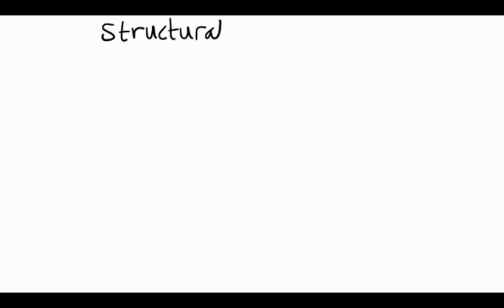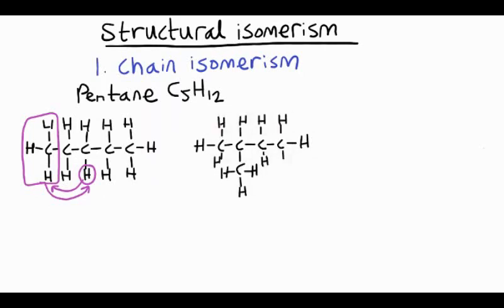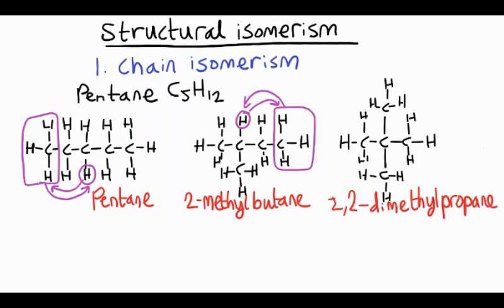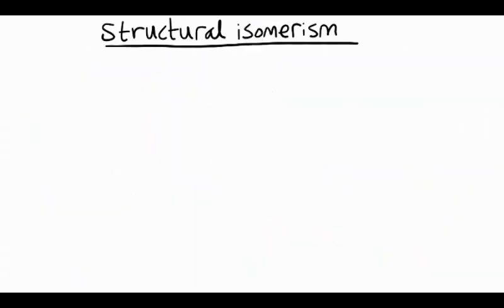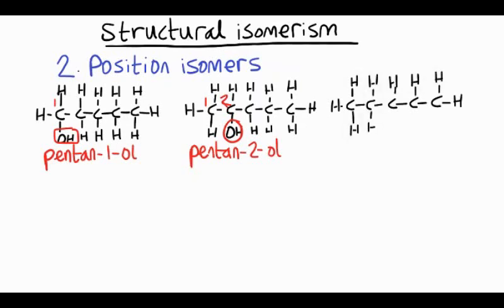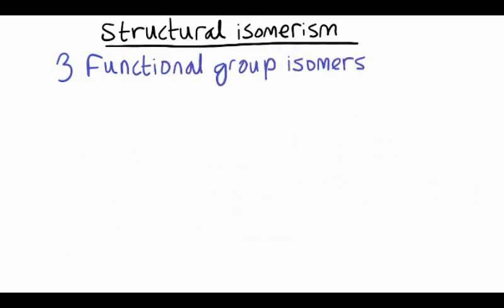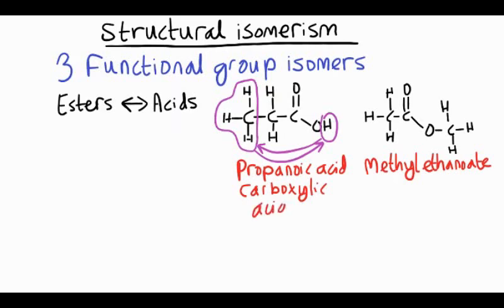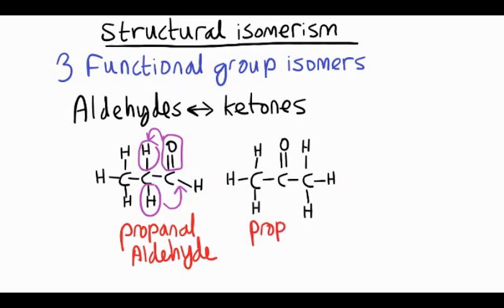Structural isomerism REVISION and TIPS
The best 5 minutes you have spent on youtube! Chain, position and functional group isomerism explained with examples. This video is best after you have learned about naming.